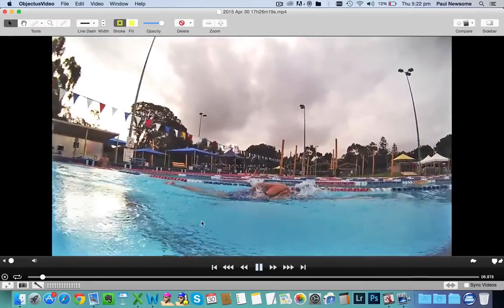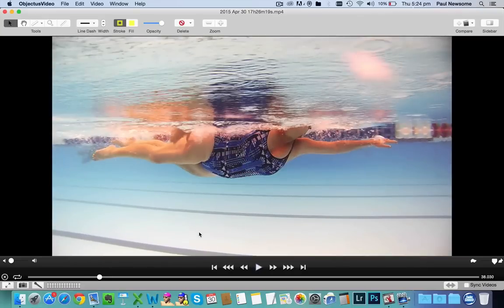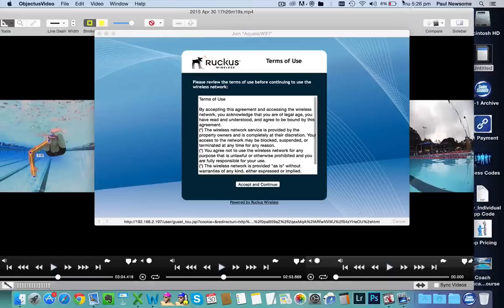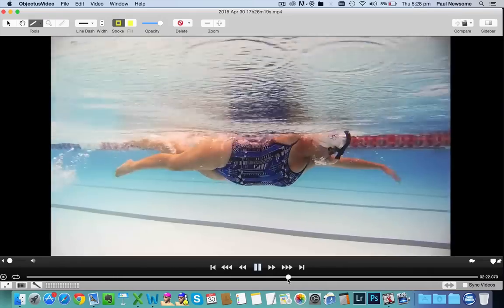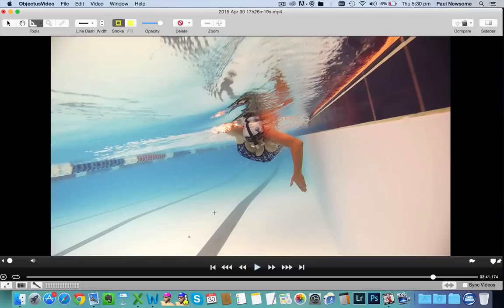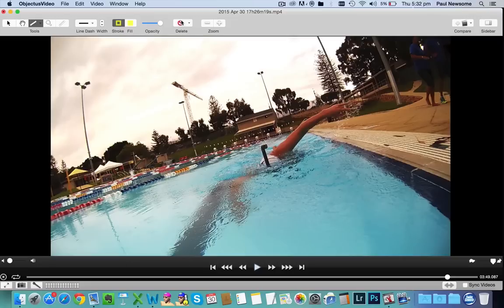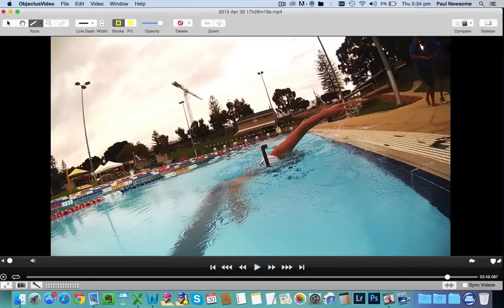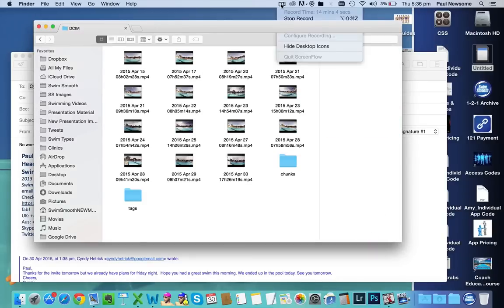Stroke Analysis: 7 Time World Marathon Swimming Champion Shelley Taylor-Smith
Shelley Taylor-Smith discusses her open water stroke technique with Swim Smooth Head Coach Paul Newsome.

Recorded in April 2015 during SS certified coach training in Perth, Australia.

See more of Shelley swimming (and plenty more besides) in the Swim Smooth Coaching System